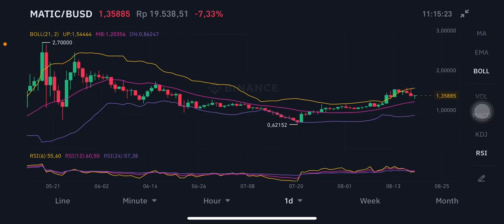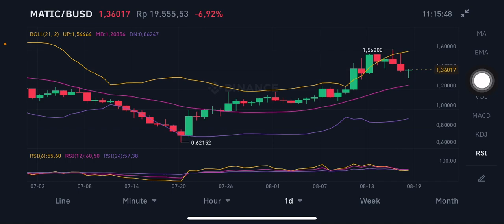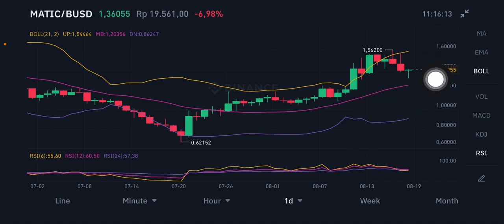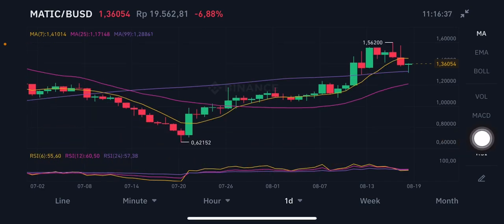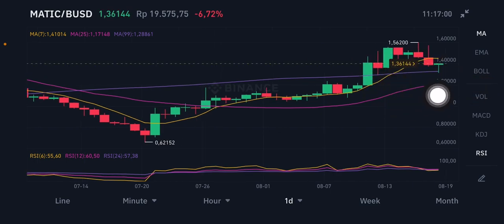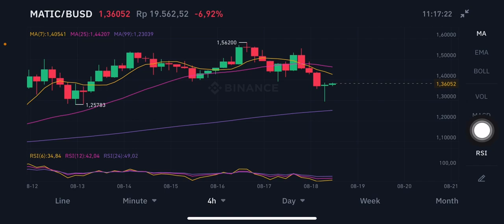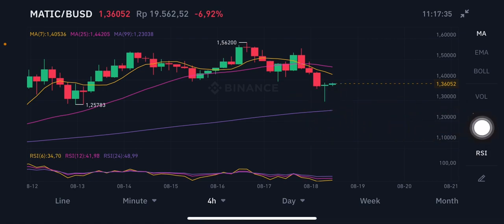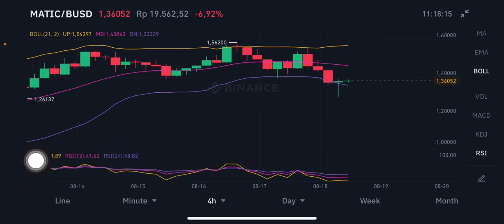MATIC PRICE PREDICTION | POLYGON PRICE PREDICTION | SHOULD I BUY MATIC ?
Matic coin news today live
Matic coin news today english
Matic coin news today robinhood
Matic coin news today prediction
Matic coin news today hindi
Matic coin prediction
Matic coin live
Polygon price
Polygon matic
MAtic coin burn
Matic crypto
polygon update
polygon crypto price prediction
polygon coin
Polygon crypto